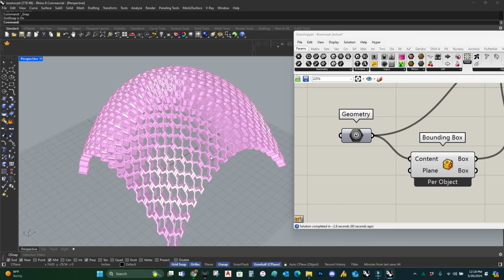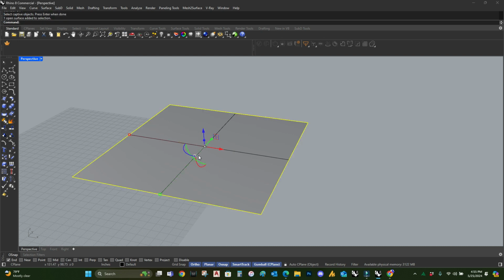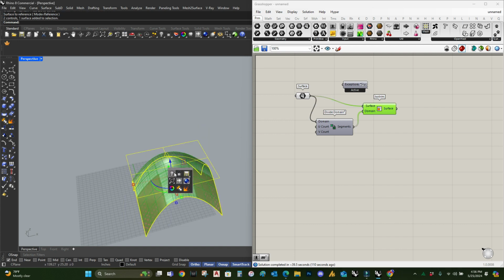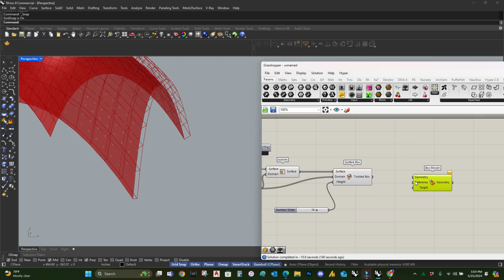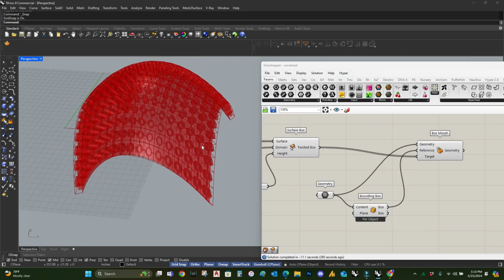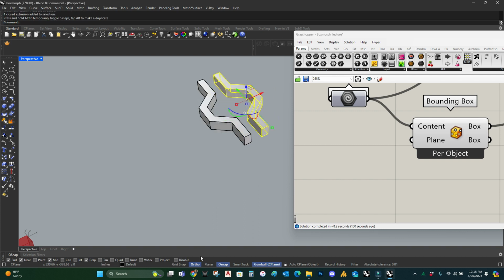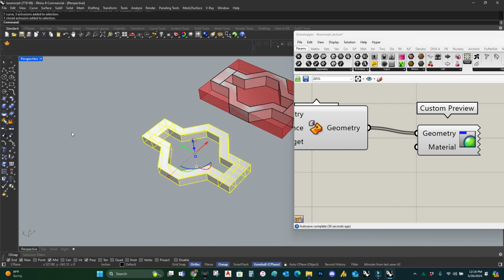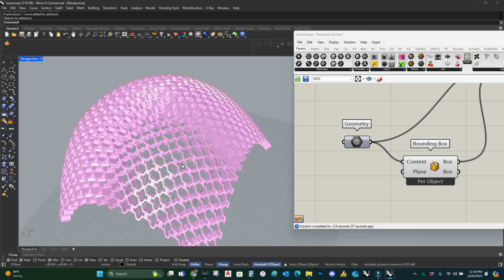Grasshopper 3d: Box Morph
In this grasshopper tutorial, we will go over the box morph component which is an effective tool in aggregating a geometry on a surface.  It is a powerful component in that you have more flexibility than using the panelling tools plug-in.